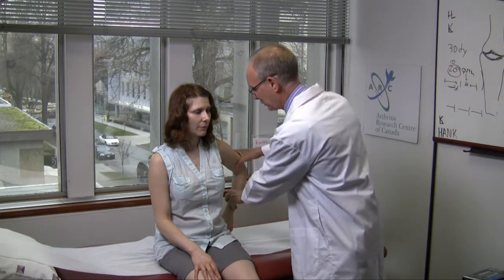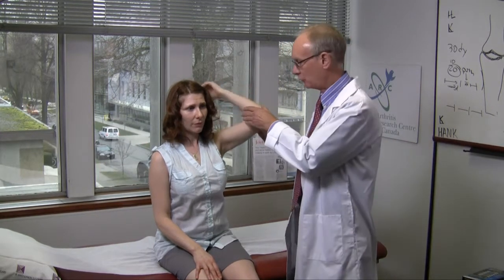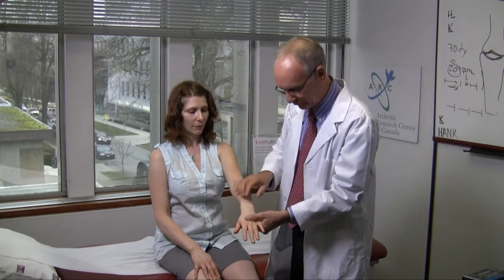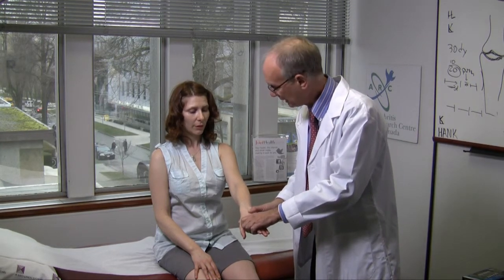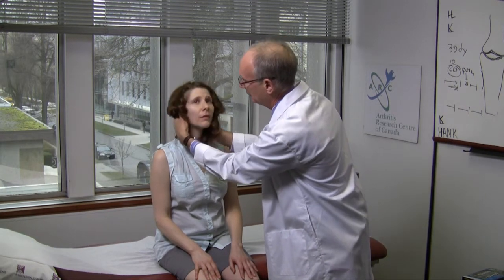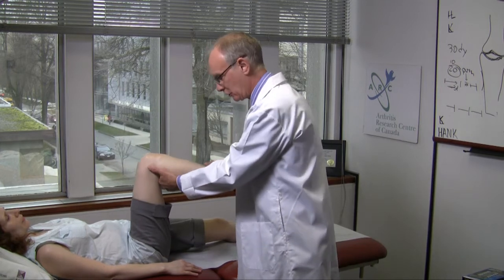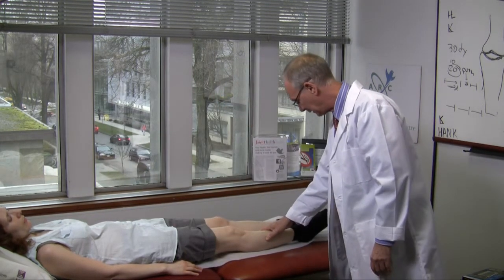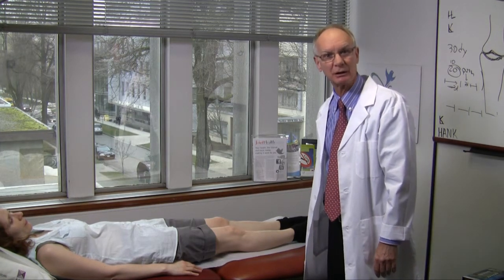Quick Joint Exam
Dr. John Esdaile, rheumatologist and Scientific Director of the Arthritis Research Centre of Canada (ARC), demonstrates how to perform a quick, full-body joint exam for detecting arthritis.